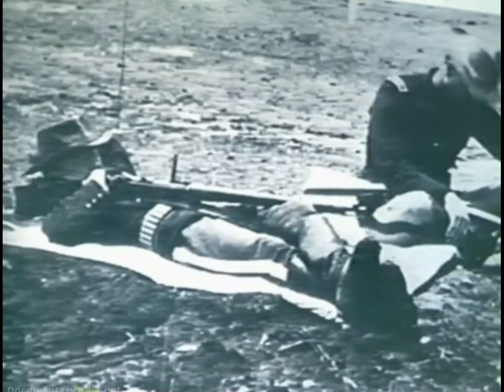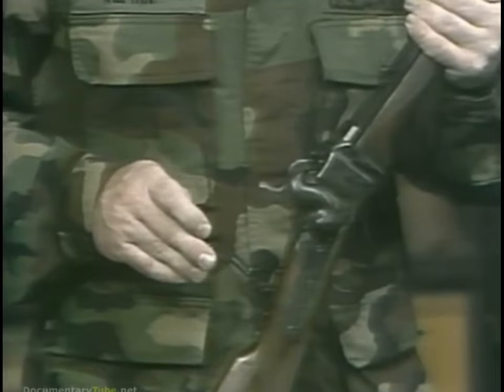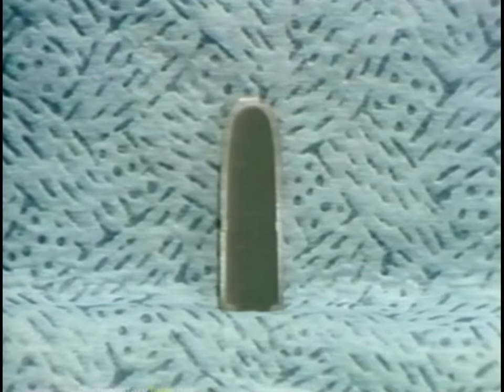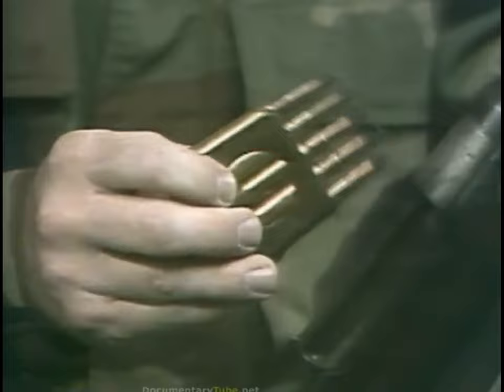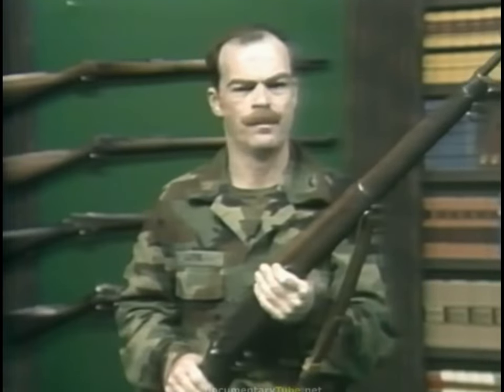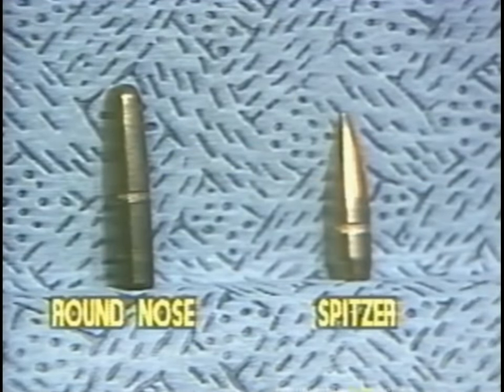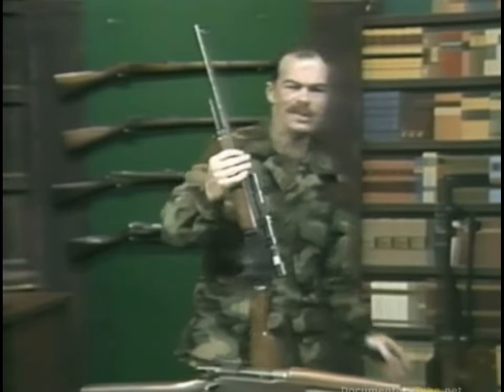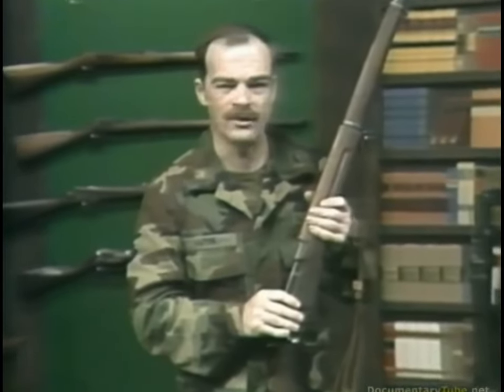Weapons of West Point -12- Impact of Smokeless Powder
A discussion of the vast changes, using the academic model, and range firing demonstrations, of the introduction of smokeless propellant powder in the 1880’s.  As an exterior ballistics expert, LTC Alphin shows the huge increase in both battlesight range and adjust sight range wrought by smokeless powder.  This comes from the more than doubling of muzzle velocity, but also from the jacketed bullets and their better aerodynamic form factor.  As a firearms design and a firearms manufacture expert, LTC Alphin references the improvements in machine tools and steel alloys that led to greatly increased strength and precision in smokeless powder firearms.  This is summed up in the vast changes in infantry small arms between 1888 and 1906.  The battle illustration is Spion Kop in 1900 in the Boer War.  The Boers slaughtered the Brits by firing down the length of the British trenches, from distances far beyond which the Brits thought anybody could effectively fire.  The viewer is left with the question of how well will the soldier, and his generals, adapt as weapons change.